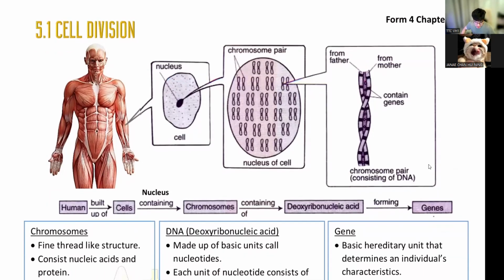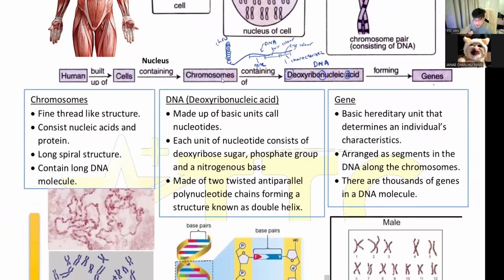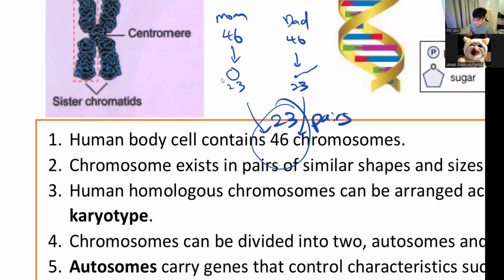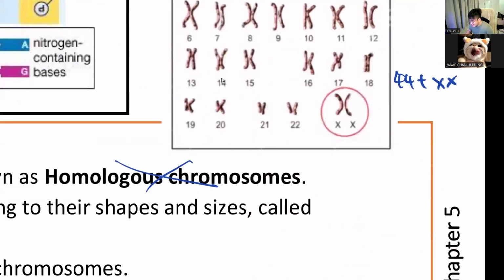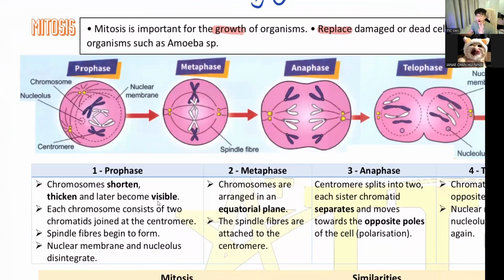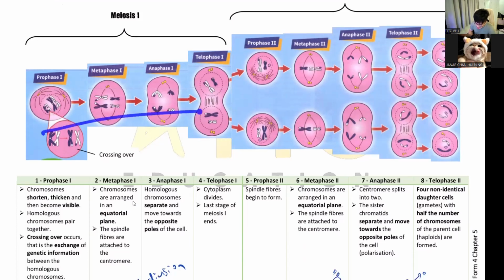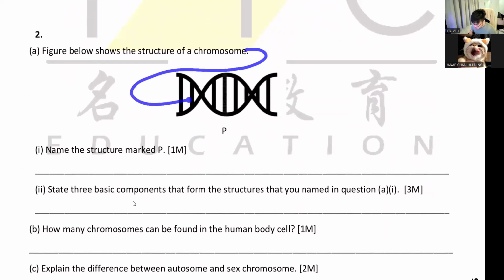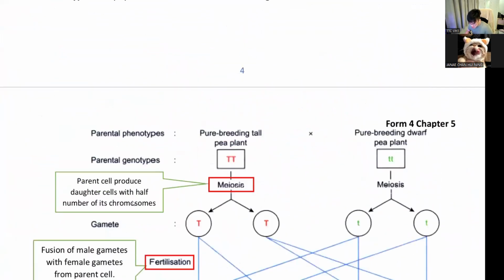F4 2023 SCI EDDIE APR WEEK 3 (E)